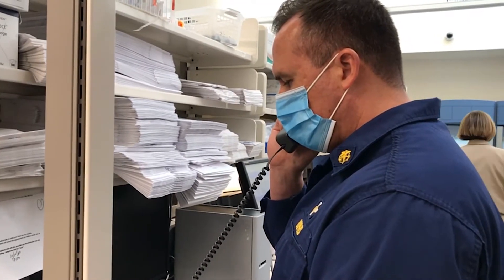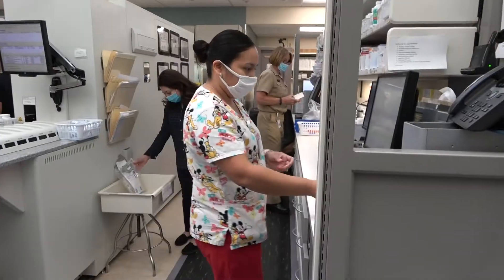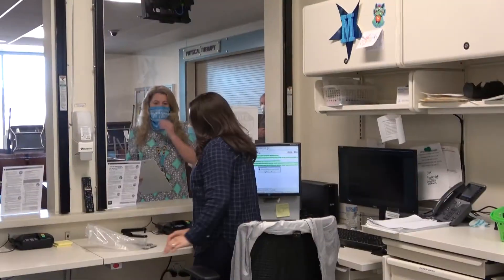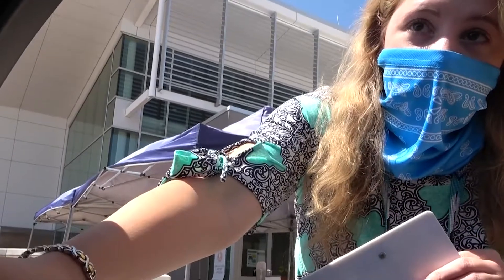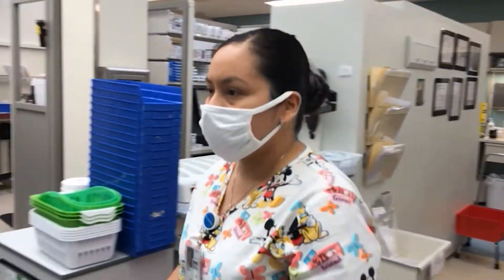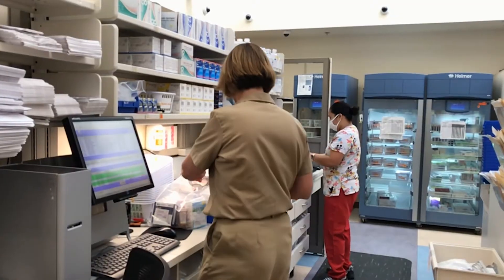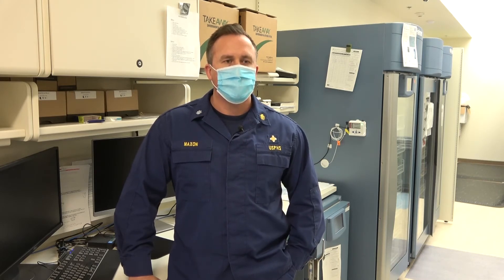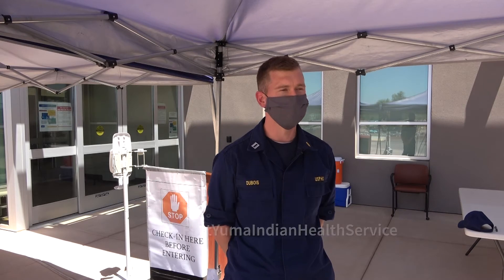Getting Your Prescriptions Filled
In this episode, Cmdr. Jeff Maxon, Supervisory Pharmacist, explains how patients can get their prescriptions filled at the Fort Yuma Health Center.